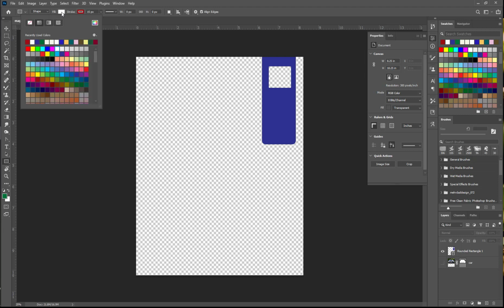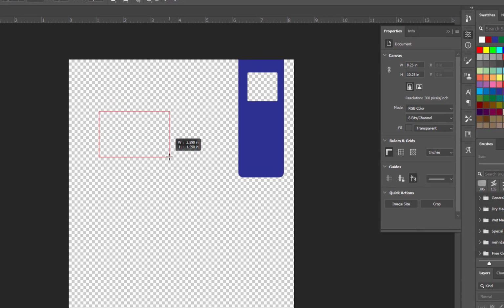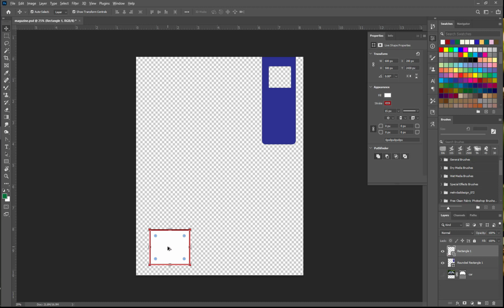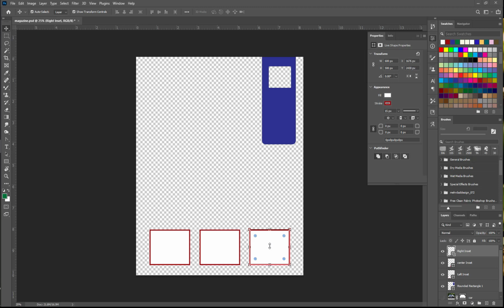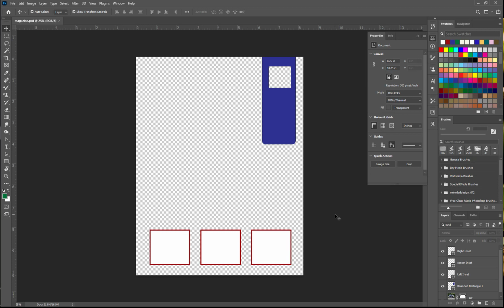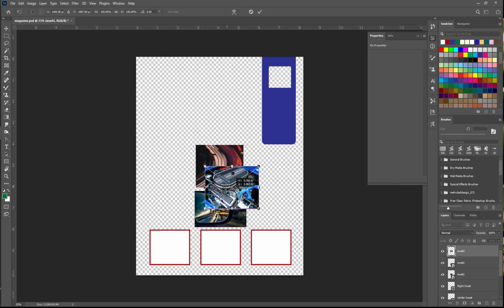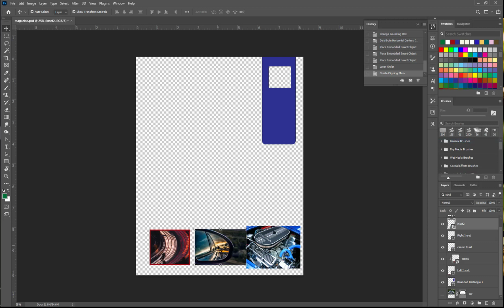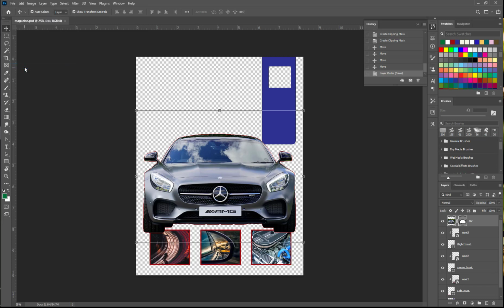Project 2 Photoshop demo 3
Using Clipping masks